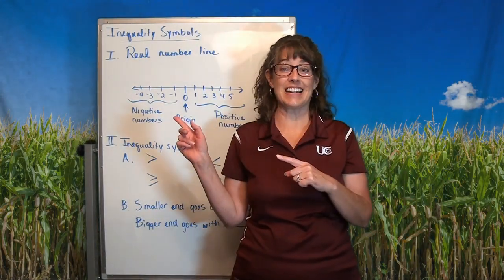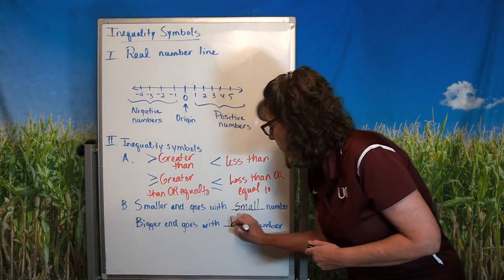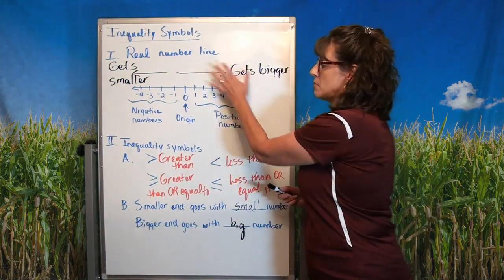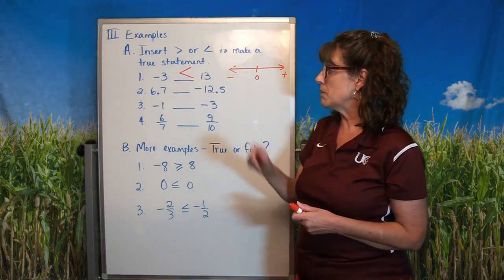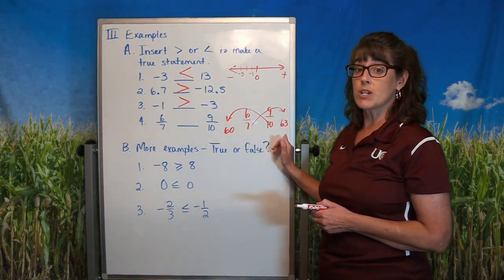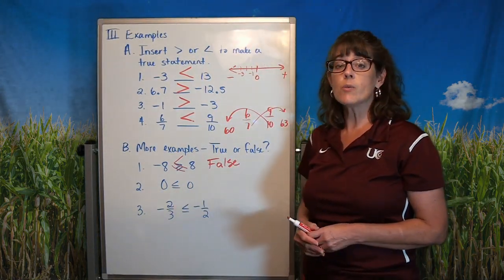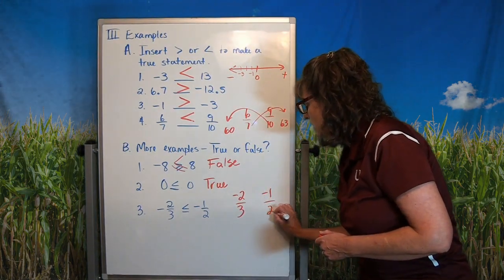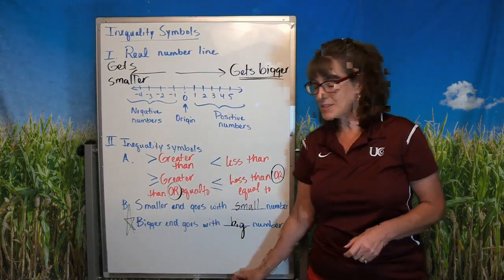Inequality Symbols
Professor Lori James discusses how inequality symbols are used.  Thank you, Emily James, for editing!  Thank you, JD James, for the musical intro!